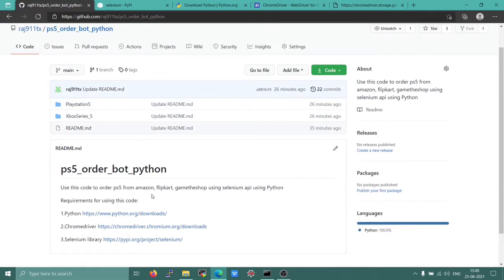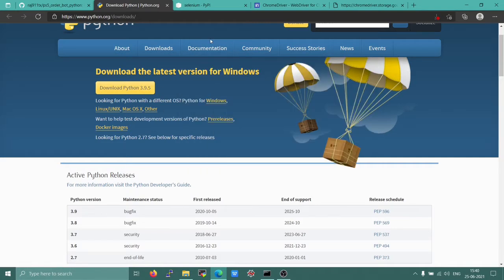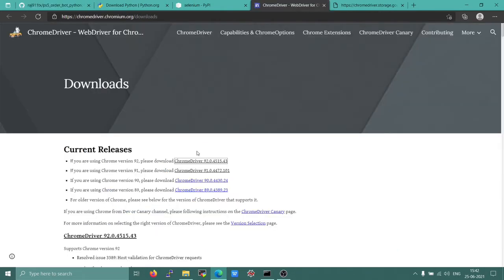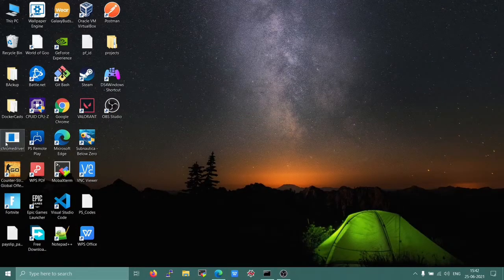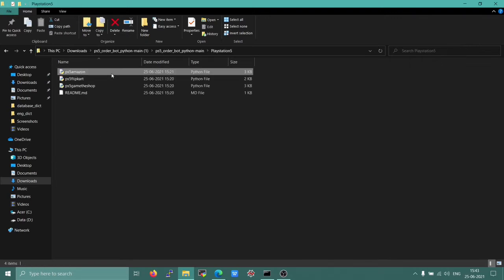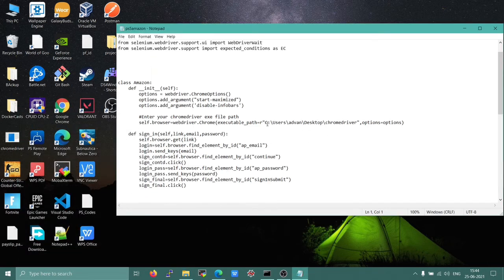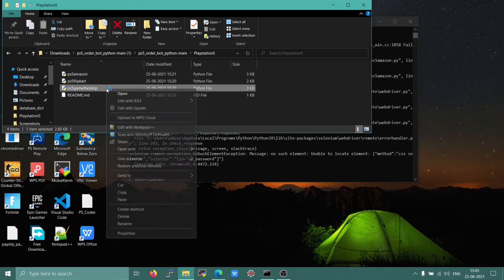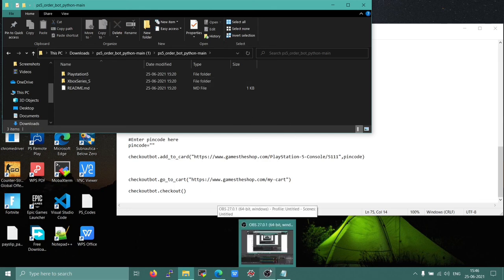How to Order using Python and Selenium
How to order using python and selenium api from amazon or flipkart.

Instructions:
1.Install python,chromedriver,selenium
2.Download the code from github.
3.Enter required parameters.
4.Run the program!!